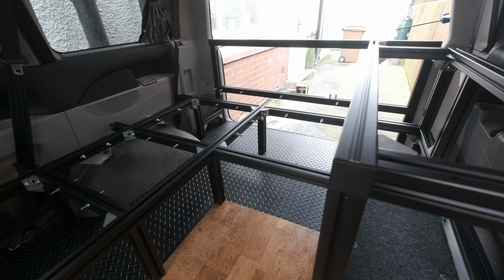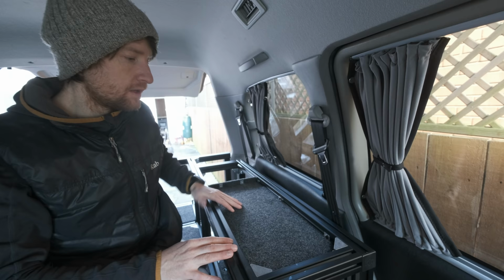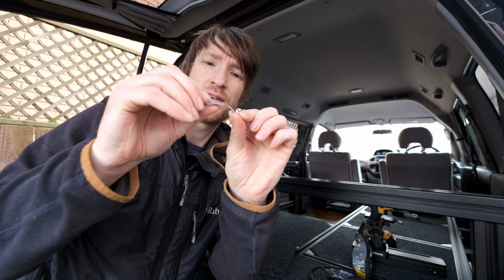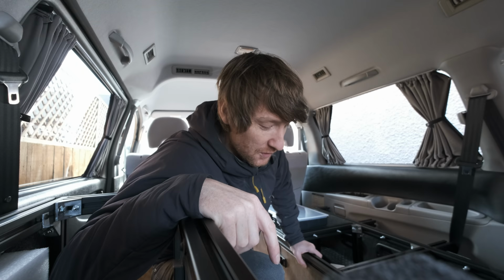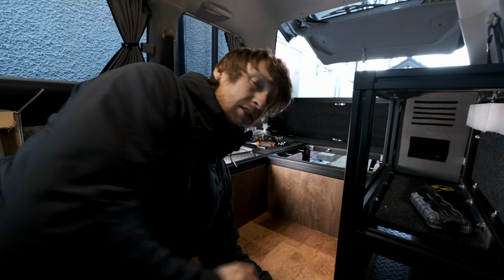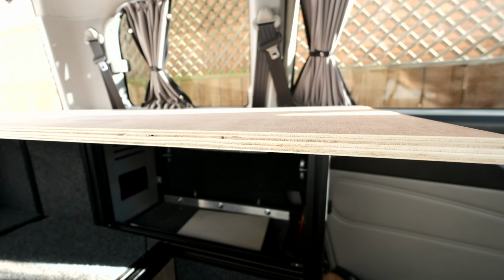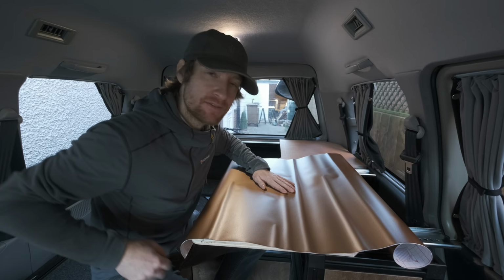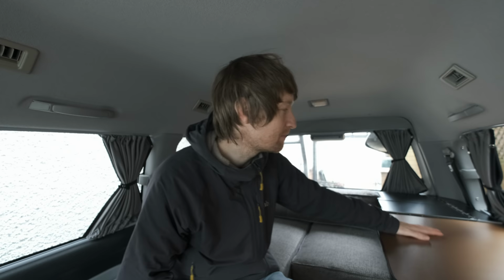4X4 Van Build - Transformation in to Camper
Phase 2 of my Mitsubishi Delica Off-Road Camper Van Conversion build video. Today I add storage to my profiled aluminium frame, cupboard doors, locks and build a slide out desk. This is a really small van so I tried to take advantage of every inch of space. This small camper is designed for one person and the layout works best for my needs.

Black Aluminium Profile
Slam Locks
Door Hinges
Maxoak EB240 Battery
My Diesel Heater
24v to 12v Transformer
Reading Lights
Aluminium LED Cases
Carpet & Adhesive
Custom Cut Wooden Doors
Bike Chain Stuff
Custom Made Cushions/Mattress
Main Video Camera
Aerial Footage

From Indigo - Justnormal
It'll Be Alright - Cody Francis
Once I Was A Cat - Suffer City
Rosemary's Garden - Peter Crosby